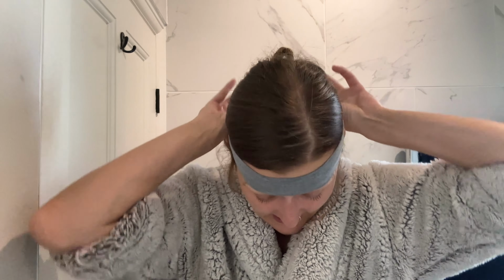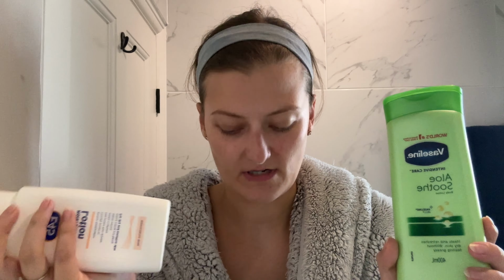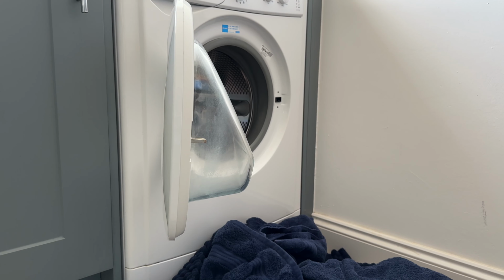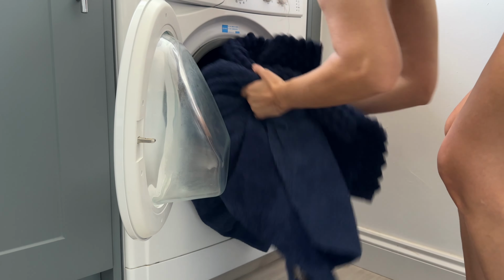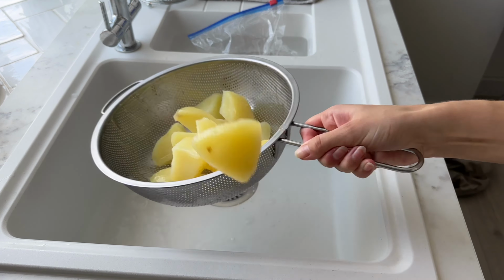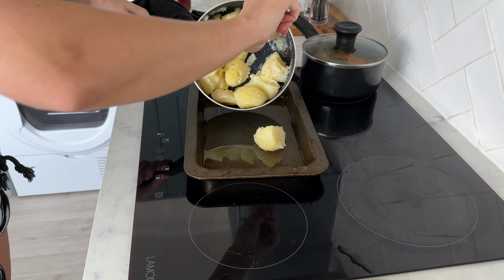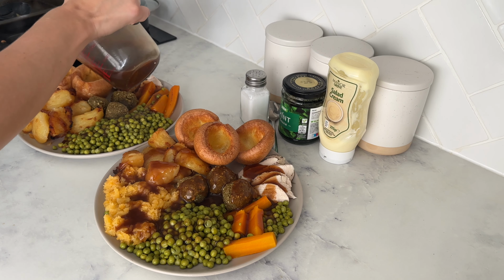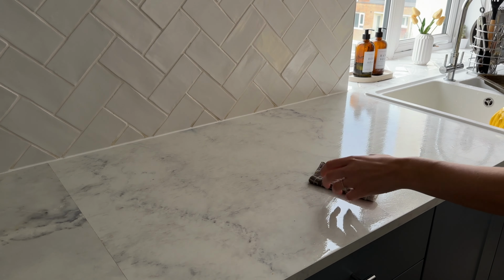A SLOW SUNDAY 🤎 cooking, cleaning and self care